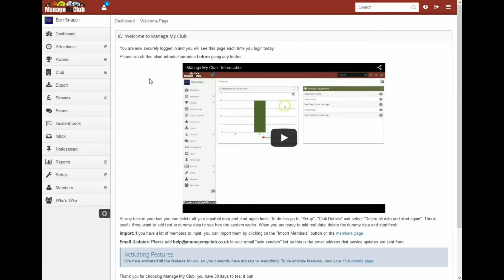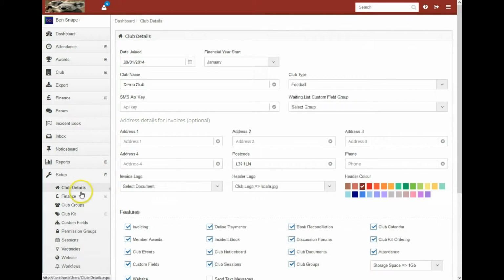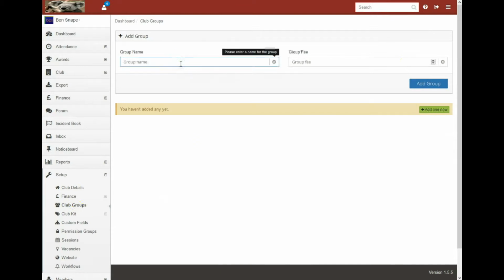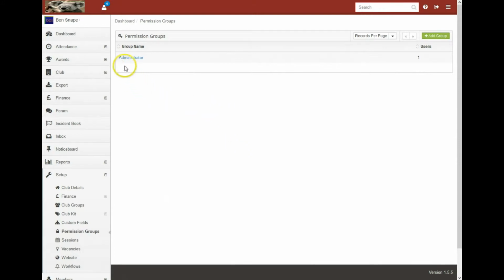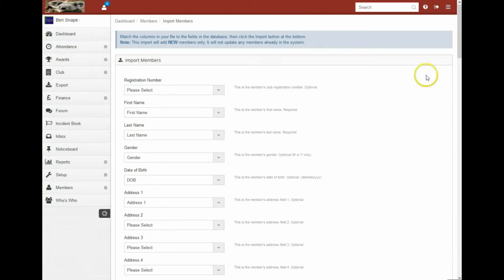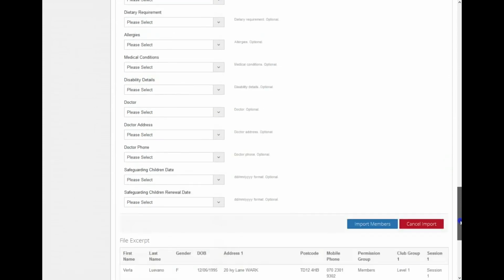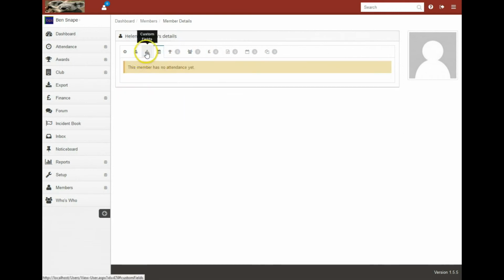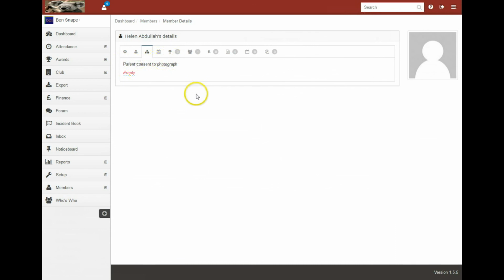ManageMyClub Setup Introduction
A tutorial on how to setup your Manage My Club account for the first time, including how to import your members.